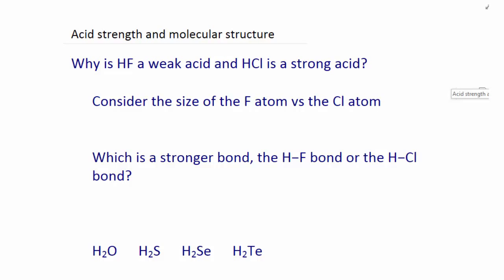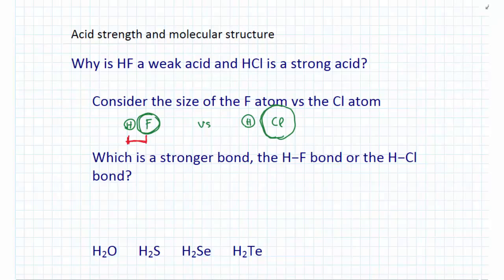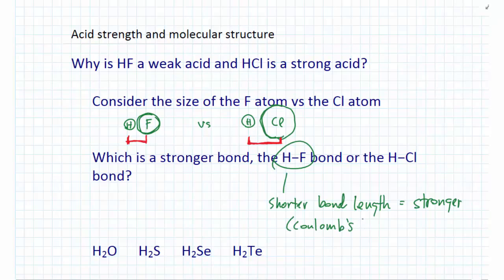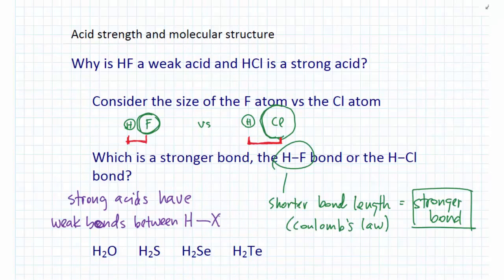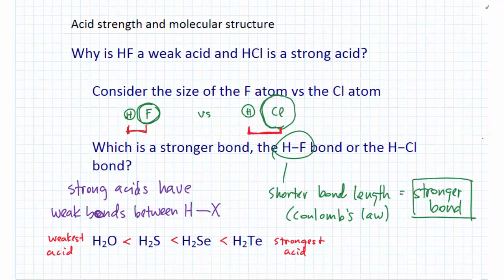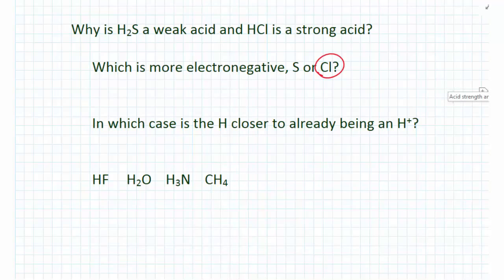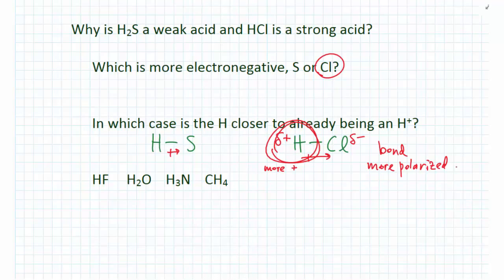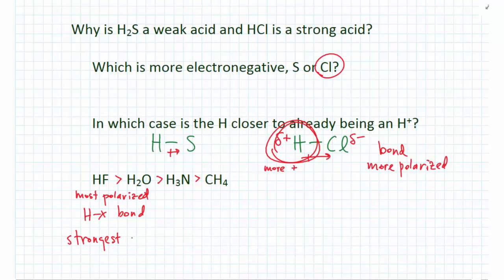1062 Ch 15d.3 - Structure and acidity